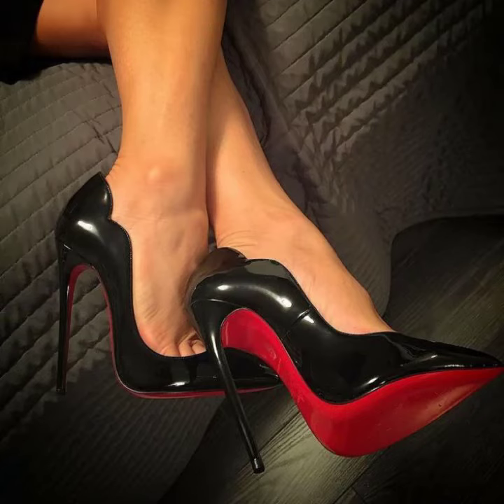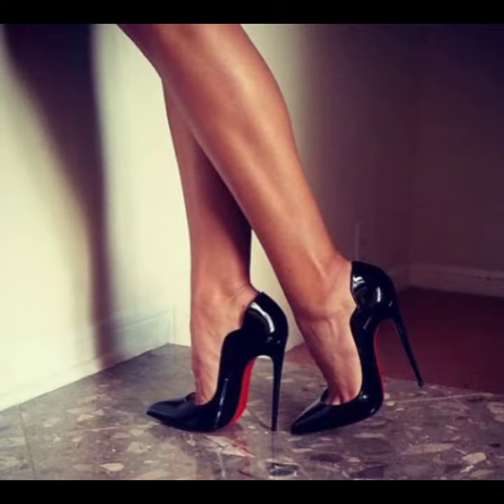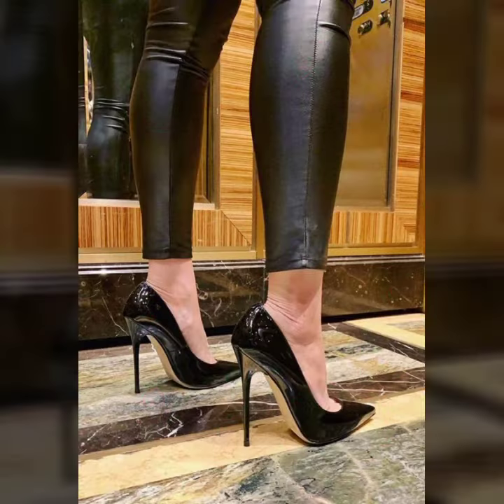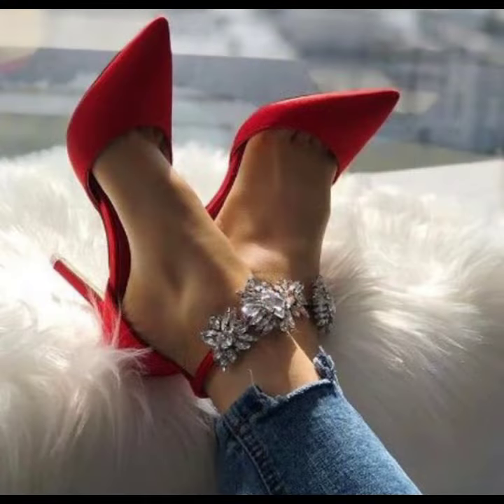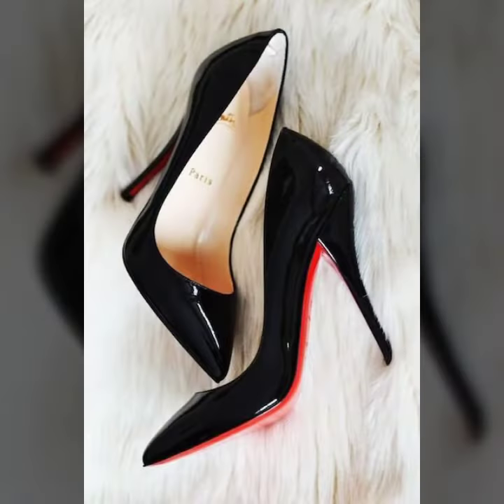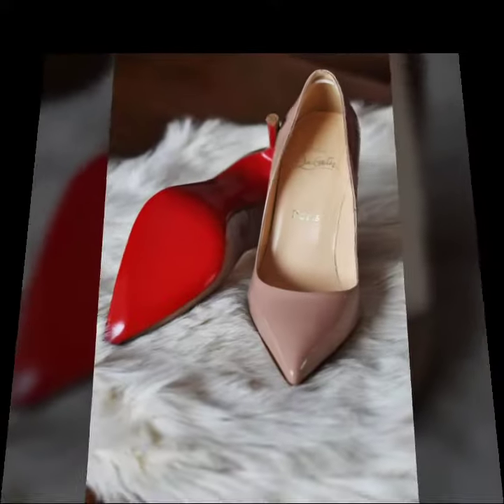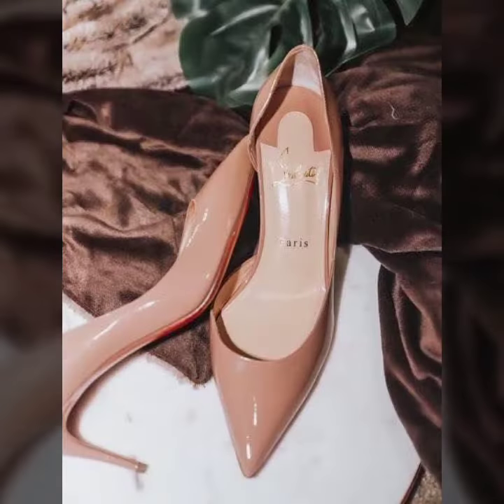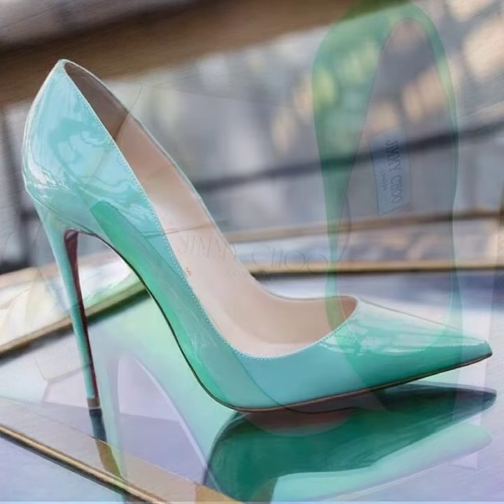Modern and incredible collection of United states pointed toe high heels pumps designs ideas